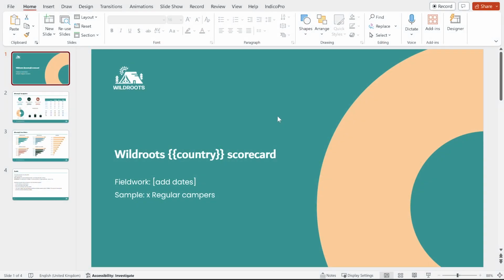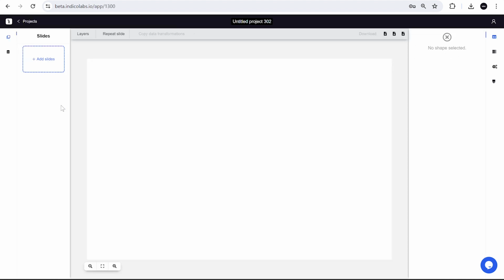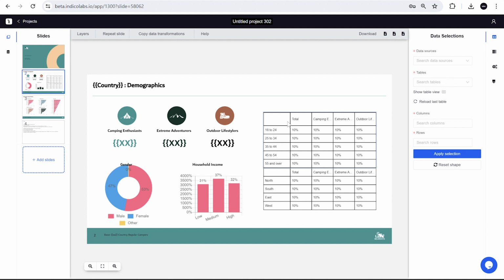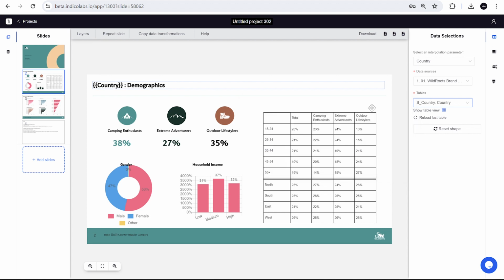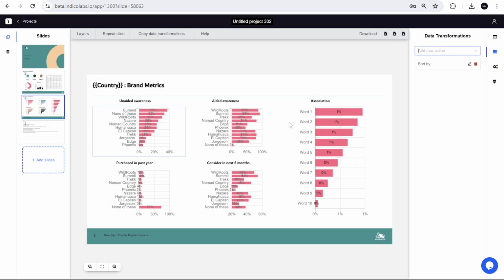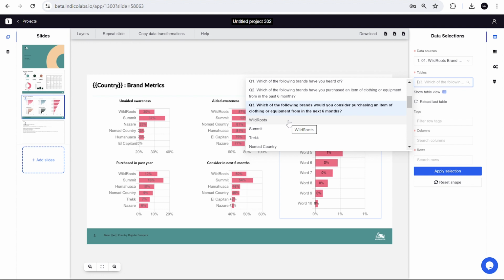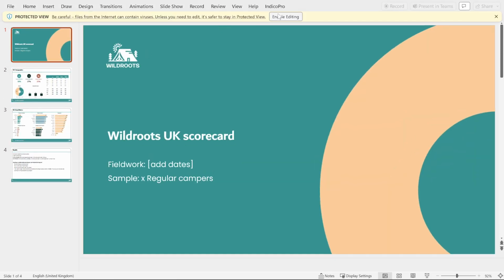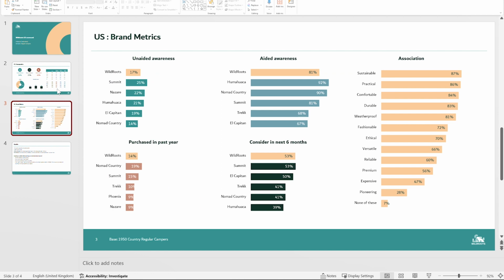International scorecard PowerPoint automations - SlideGen training [Downloadable training files]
The files might take a moment or two to automatically download.

In this video, I'll demonstrate how to use SlideGen to populate a report for one audience, and refresh the whole deck with data for another audience.

If you ever work on international market research projects, or reports where you need to repeat the deck for new audiences, this process will save you heaps of time.

Want to know what to do with all of that time you've just saved? Read our latest blogpost

If you would like to find out more about SlideGen

Stay efficient!